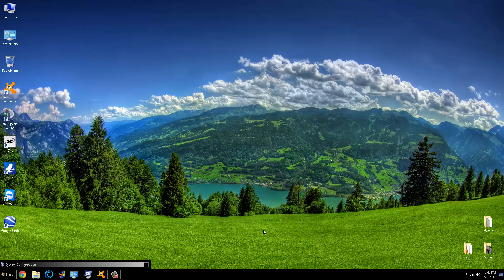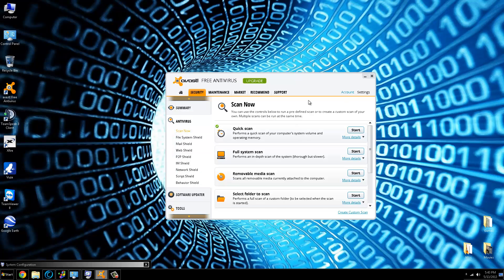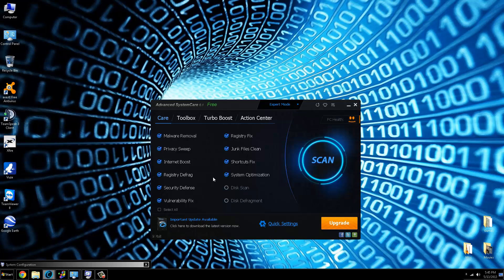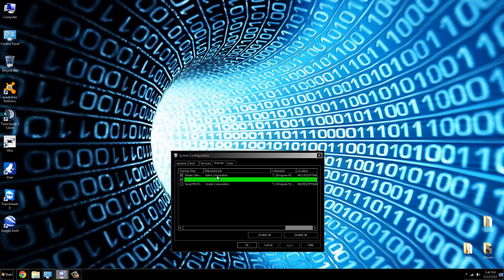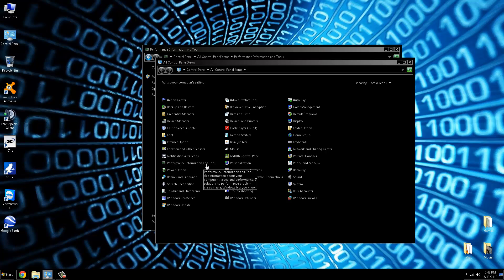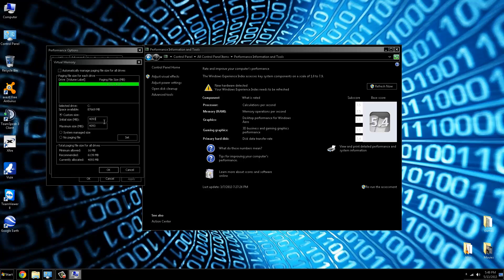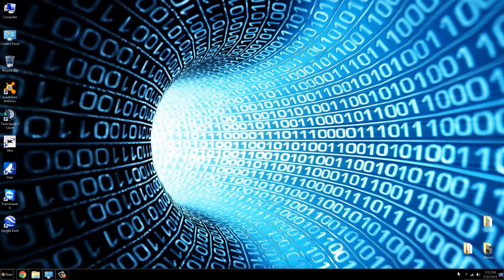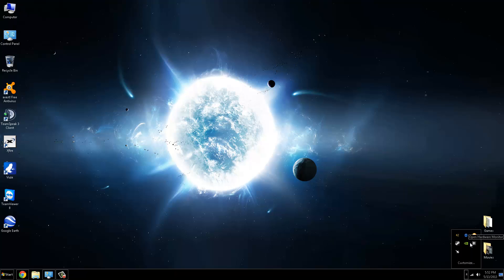Increase-Improve Computer Performance (Windows)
Or google search.

Quick and Easy Guide to Increasing Windows-Computer Performance.